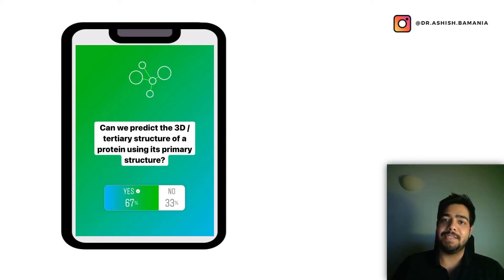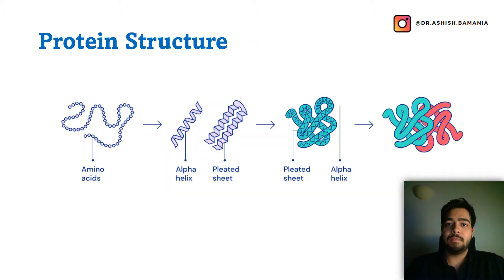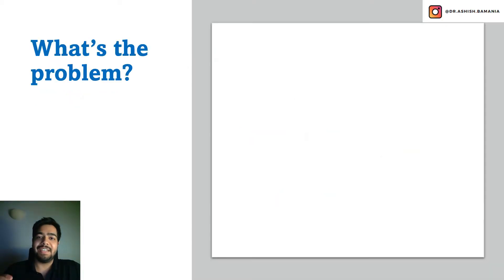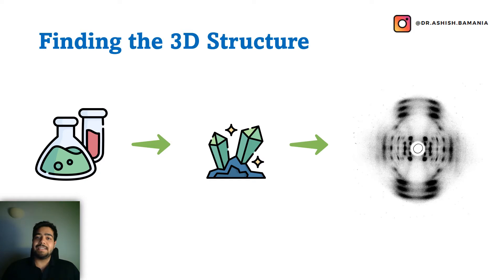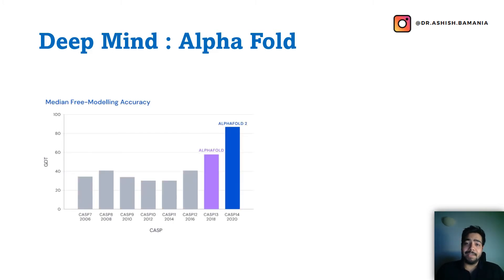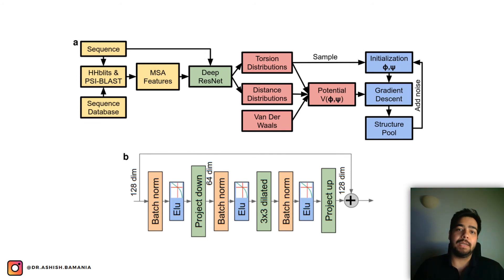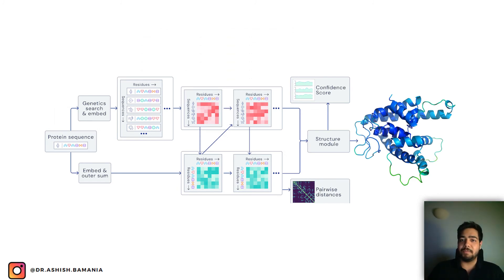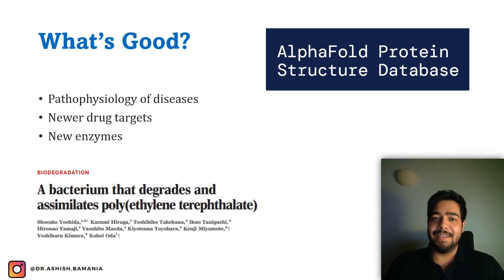AlphaFold: This AI Will Blow Your Mind!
Hey guys!

In this video, I talk about AlphaFold by Deep Mind.

AlphaFold is an AI model that can predict highly accurate 3D protein structures from their primary structure.